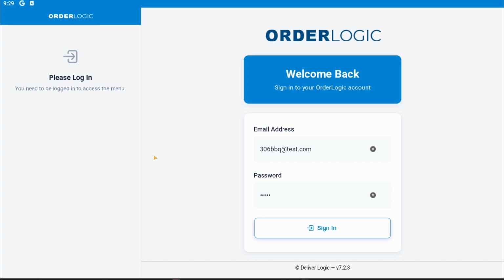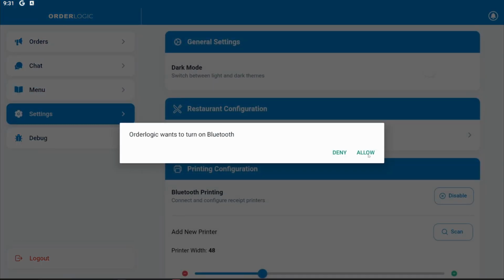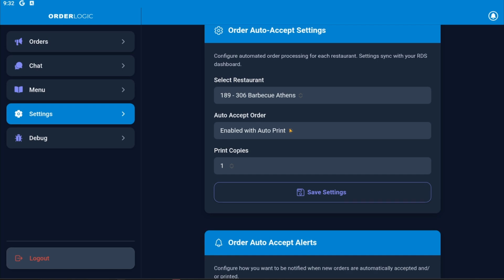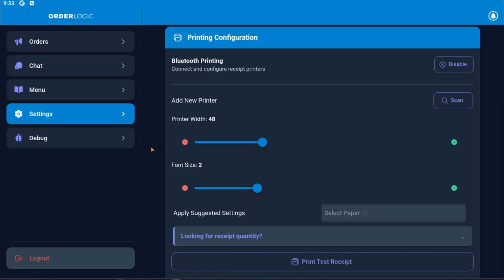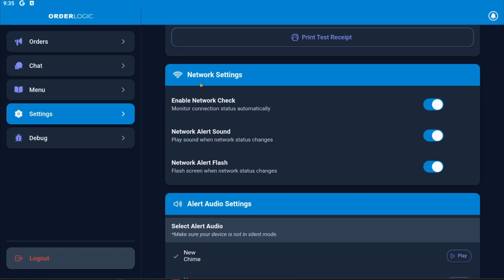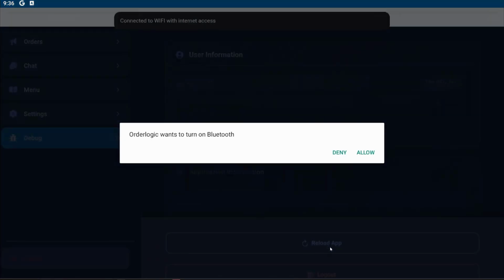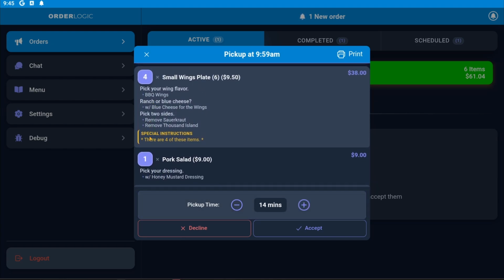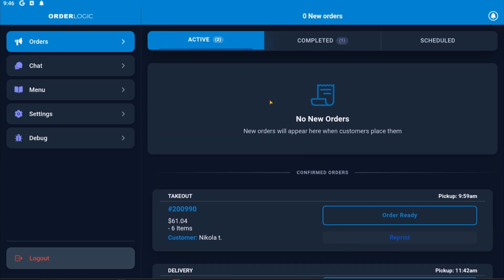OrderLogic Update: Easy Access to Printer & Receipt Settings | Restaurant Order Management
🚀 OrderLogic Just Got Easier to Use!

New quick access to printer settings — manage your restaurant’s receipt printer faster and more conveniently.
No more hunting through menus just to change how many copies print per order!

✅ Quick Settings Link

Instantly access restaurant settings right from the printer page

Adjust receipt quantity settings with one click

Save time navigating multiple screens

✅ Auto-Print Copies Control

Choose how many receipt copies print automatically (1, 2, or 3)

Perfect for busy kitchens that need multiple tickets

✅ Improved Settings Navigation

Streamlined layout for printer configuration

Find printer controls faster and more easily

📱 What Is OrderLogic?

OrderLogic is a restaurant order management app that helps you view, manage, and fulfill incoming orders efficiently.
It connects to your receipt printer to automatically print order tickets as new orders come in — keeping your kitchen running smoothly.

Restaurant owners & managers

Kitchen staff managing incoming orders

Anyone using OrderLogic for order fulfillment

⚙️ Technical Details

Added clickable link to restaurant settings from printer configuration page

Enhanced printer copy selection (1–3 copies via dropdown)

Improved user flow for accessing receipt quantity controls